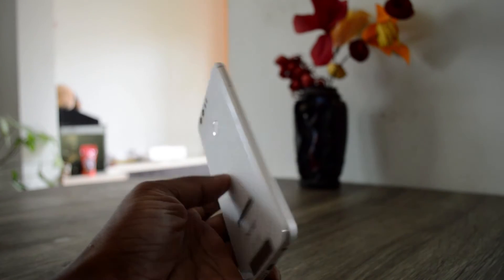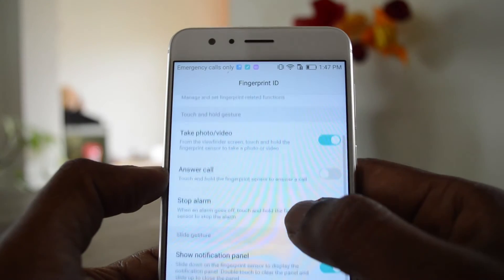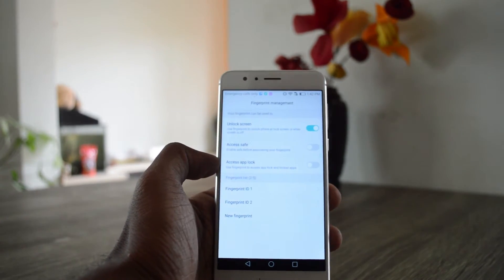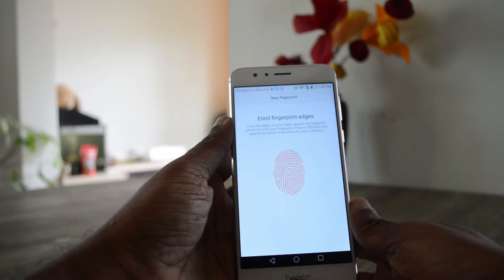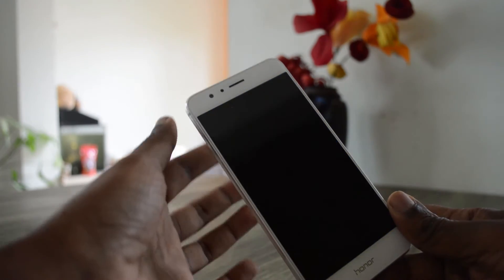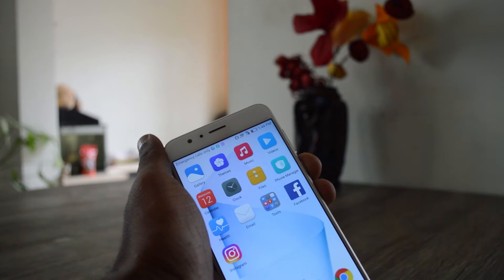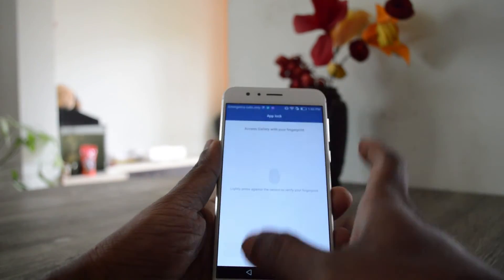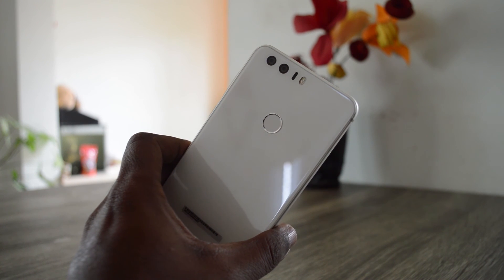Honor 8 Finger print sensor efficiency and accuracy tested review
Testing the speed, efficiency and accuracy of the Honor 8 finger print sensor.